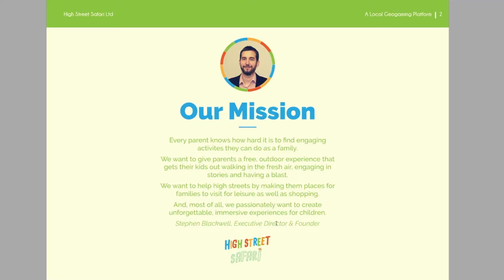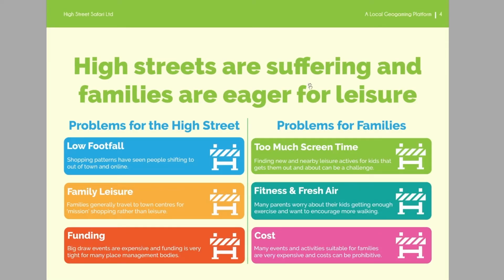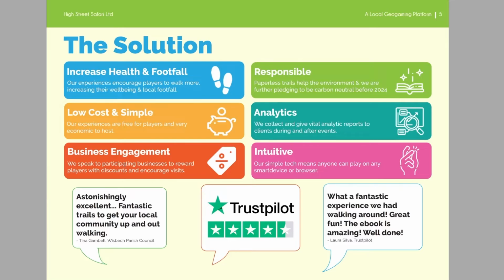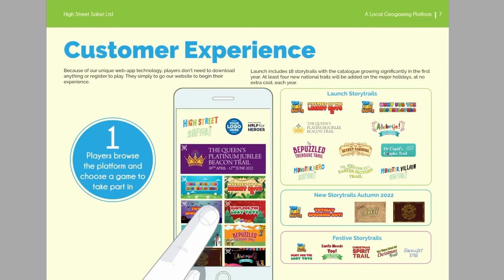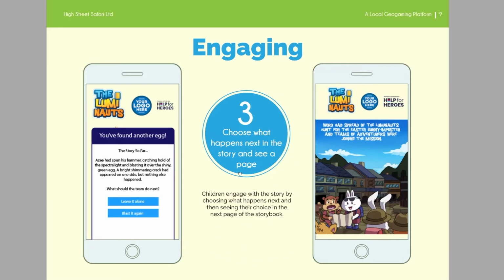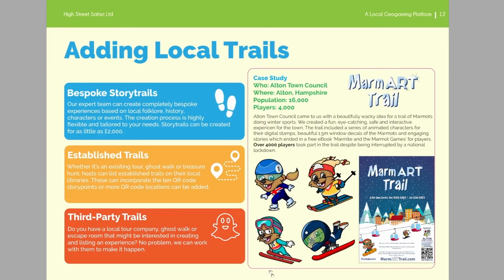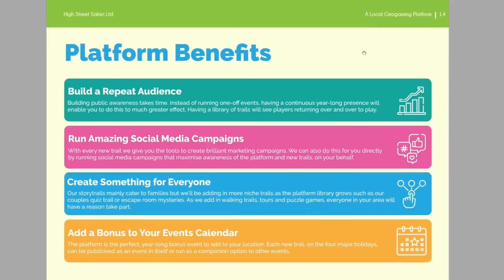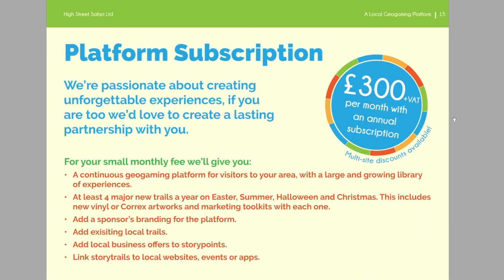A Local Geogaming Platform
Please ask any questions in the comments :)